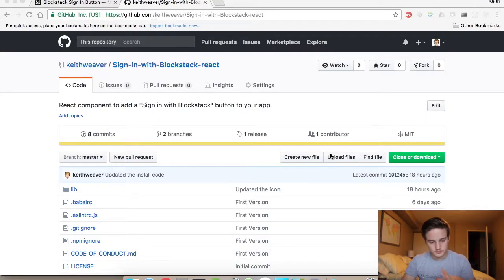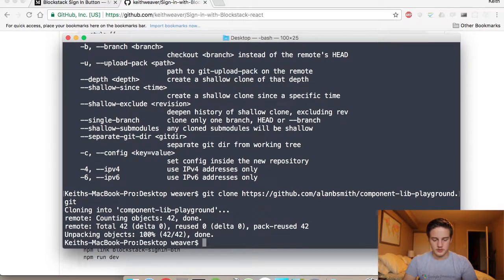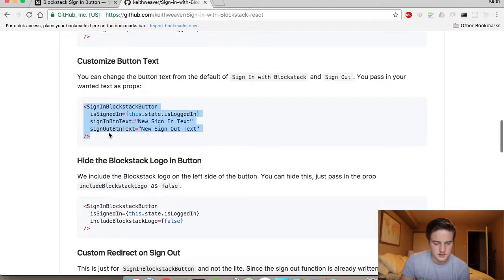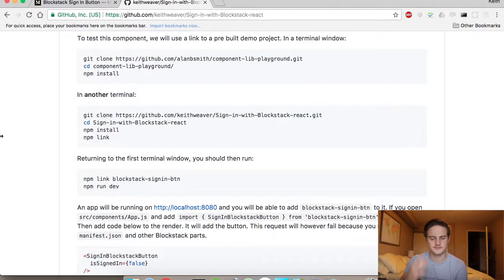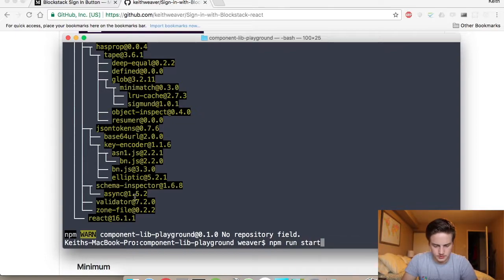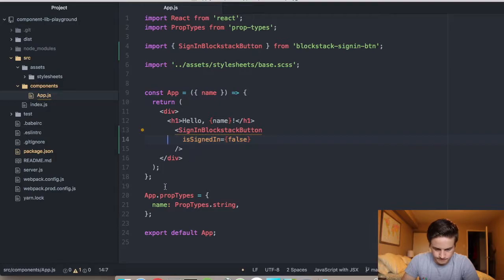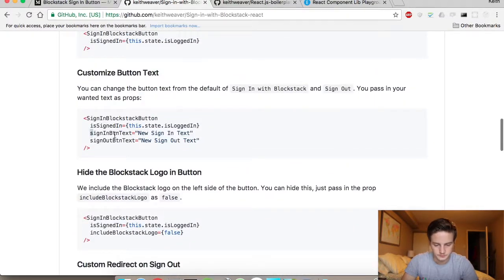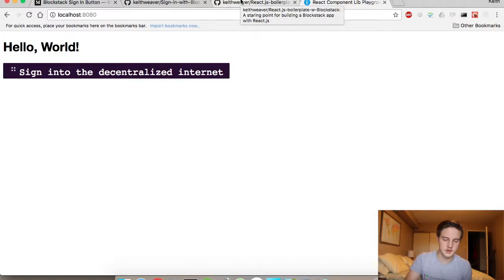Sign in with Blockstack React.js Component Library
In this video, I explain the Sign with Blockstack react library and how to use it.